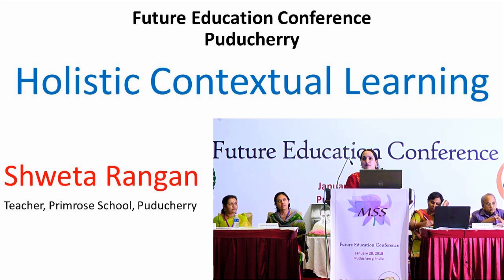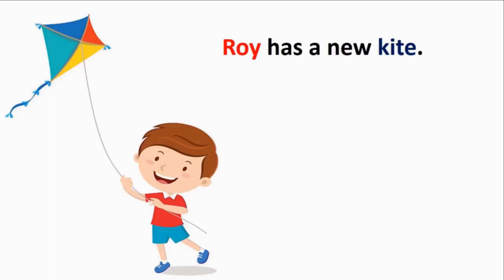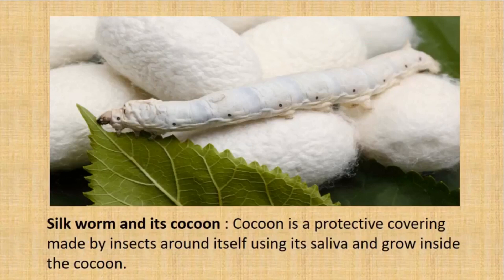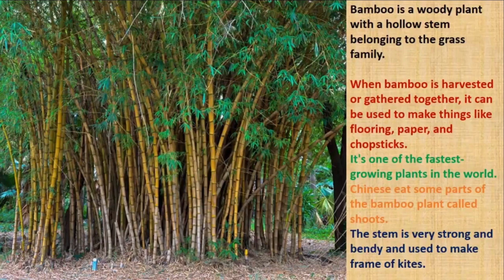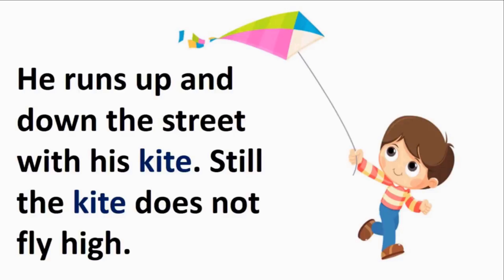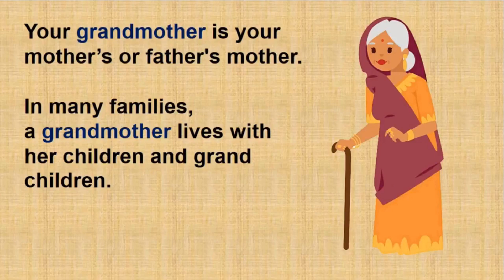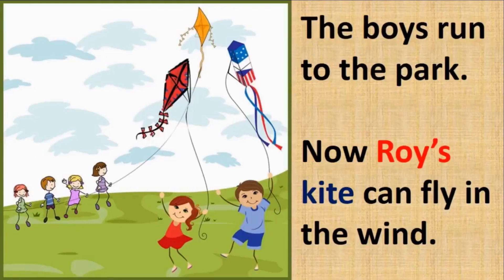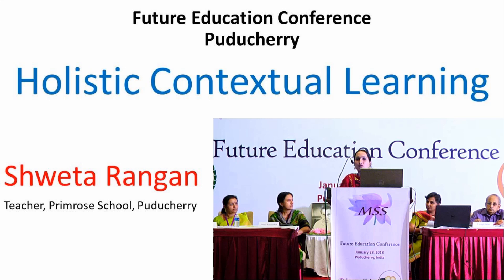Holistic Contextual Learning | Shweta Rangan | Future Education Conference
Title of Presentation: Holistic Contextual Learning
Speaker: Shweta Rangan
Designation: Teacher, Primrose School
Conference:  Future Education Conference, Puducherry, Jan 28, 2018
Organizers: The Mother's Service Society (MSS), an educational and social science research institute and owner of  Primrose School, Puducherry in collaboration with Mind Mingle Education, New Delhi, the World Academy of Art & Science and the World University Consortium, USA

The Future Education Conference was organized by The Mother's Service Society in collaboration with the World Academy of Art & Science and World University Consortium at Puducherry, India on Jan 28, 2018. The conference examined ideas, innovative methodologies and practical strategies to promote rapid learning, employability, entrepreneurship, leadership, innovation and creativity.
Click here for papers, presentations and more information of the conference